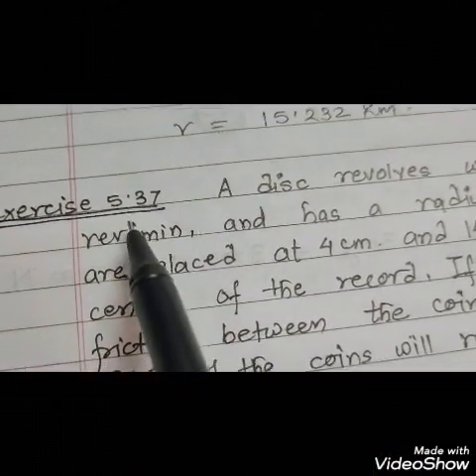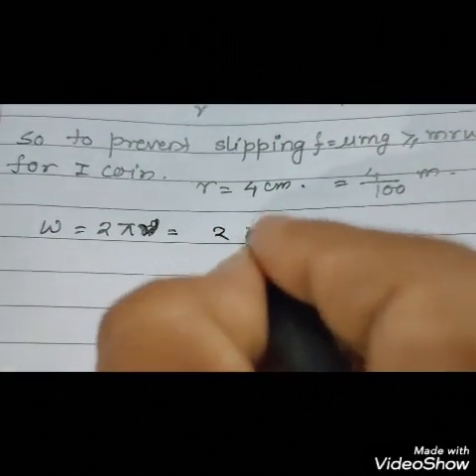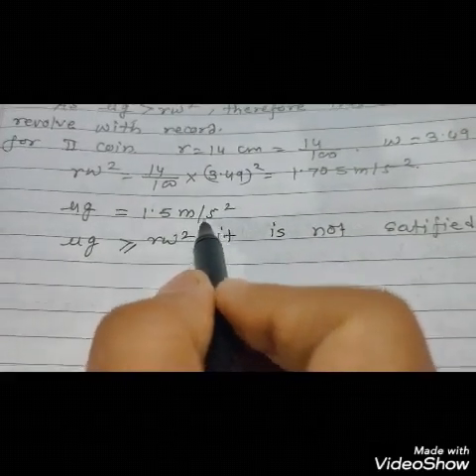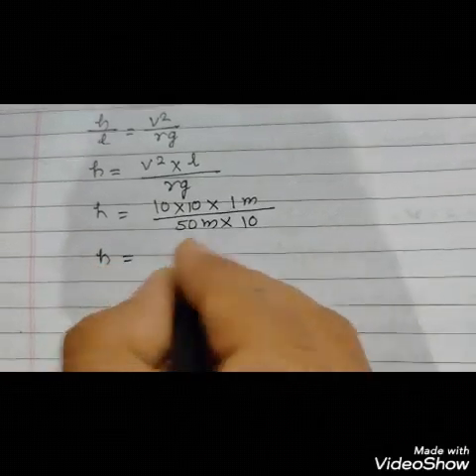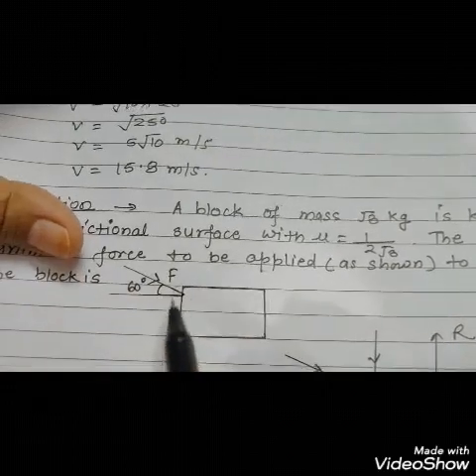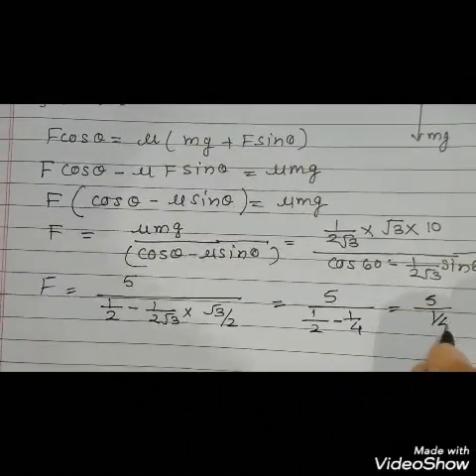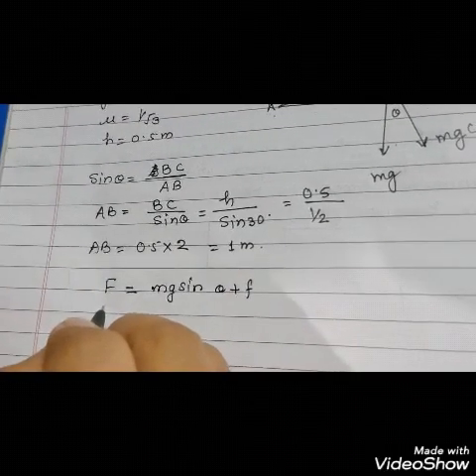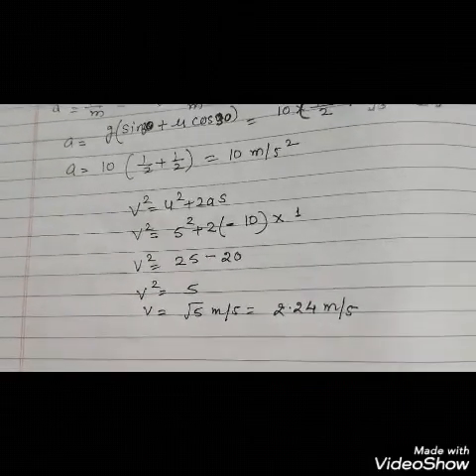Doubt Questions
ch-5 Laws of Motion, Class XI